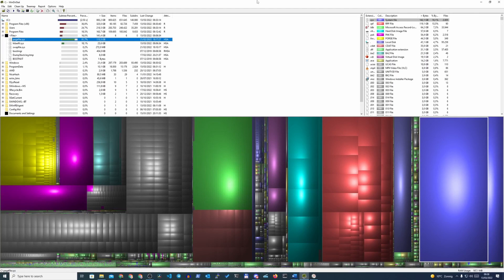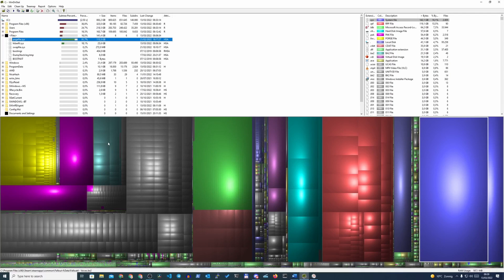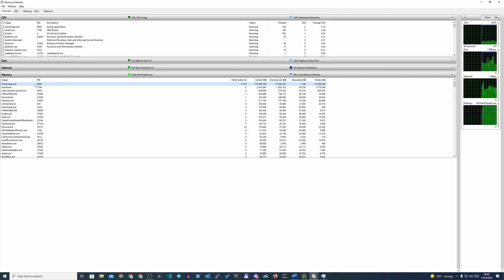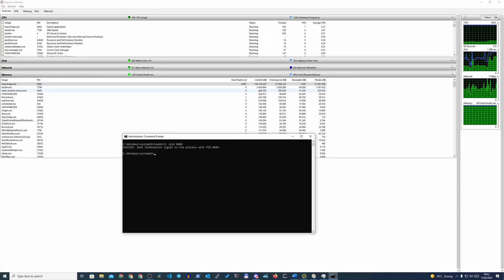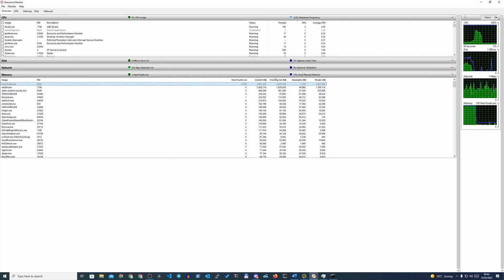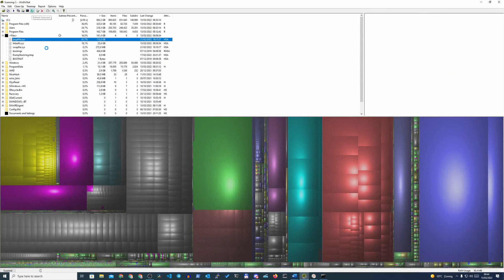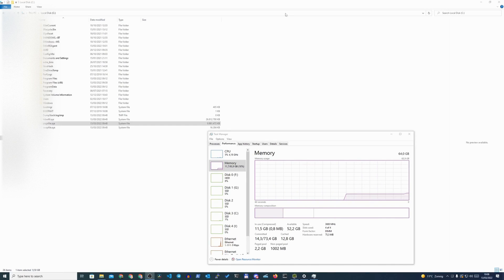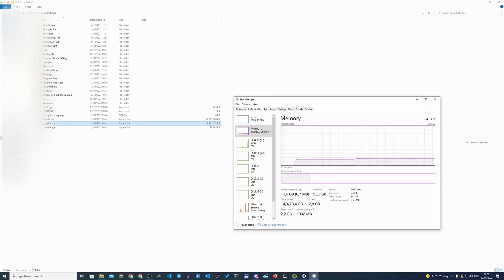Huge Pagefile | Memory Leak Fix